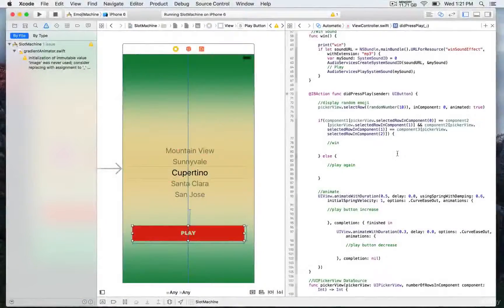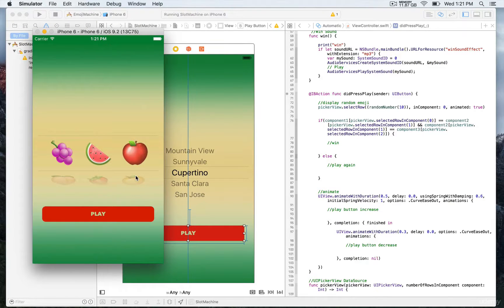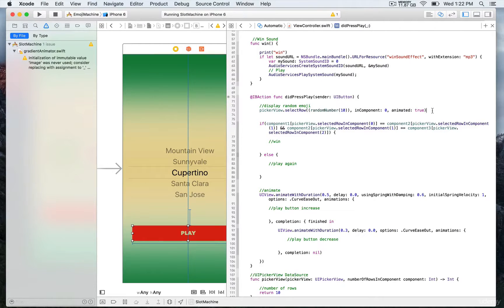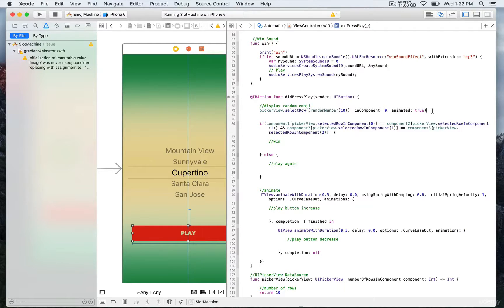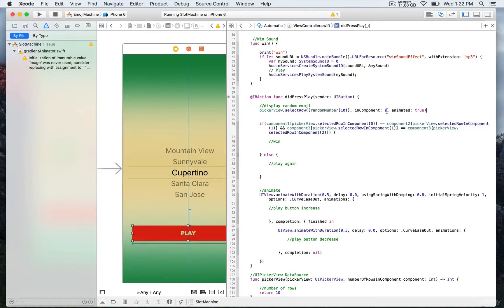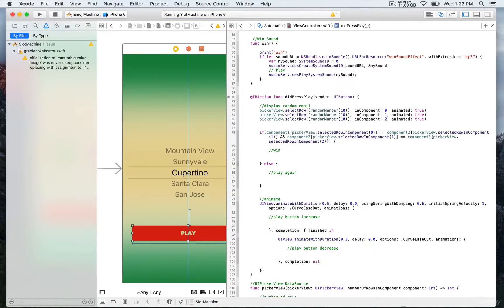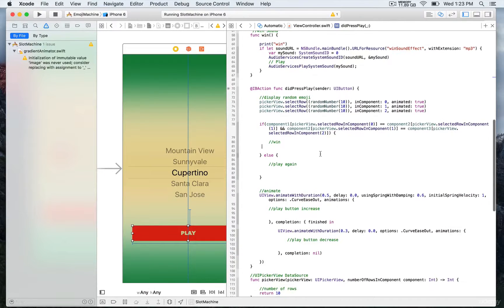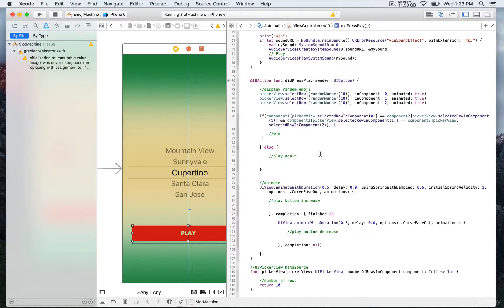iOS Animation with Swift Spinning the Wheel class 25